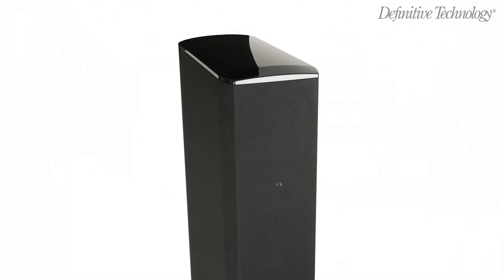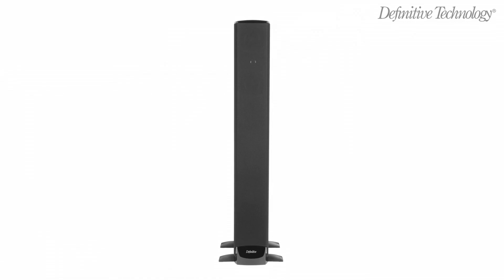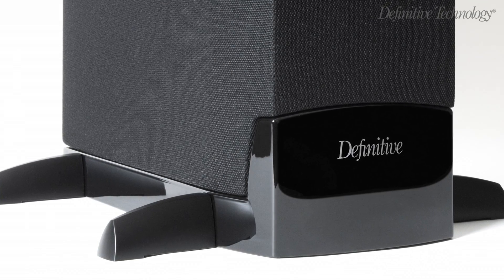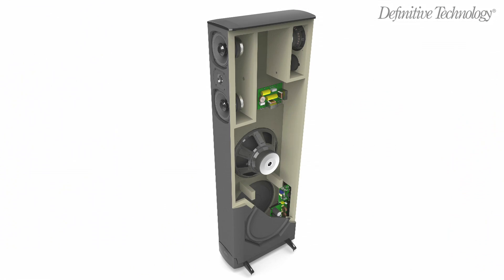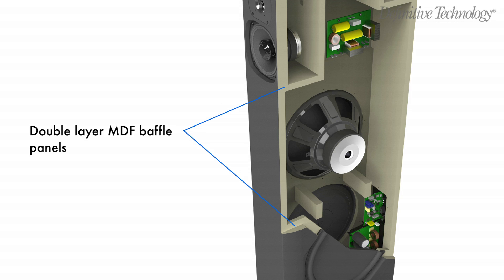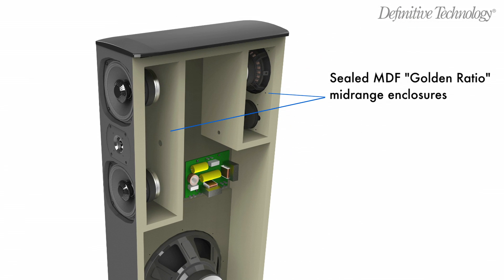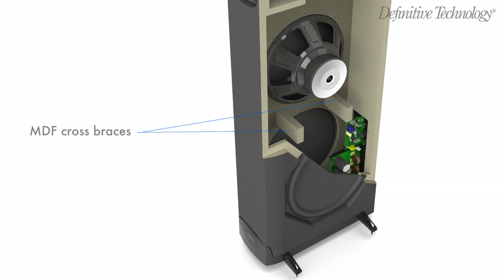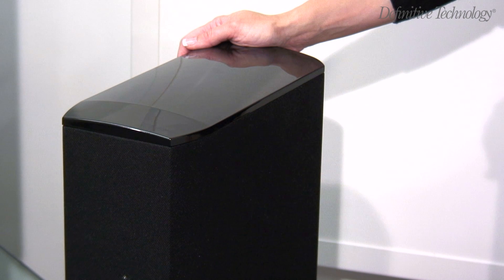Definitive Technology BP Series enclosures - chapter 3.mov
Chapter 3 - Enclosure technology of the Definitive Technology BP Series SuperTower loudspeakers with built-in powered subwoofers